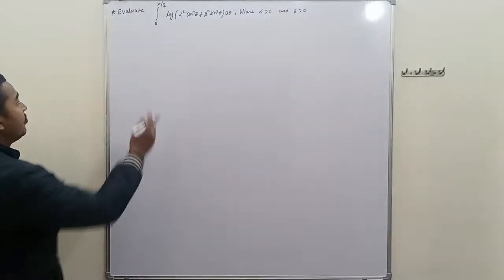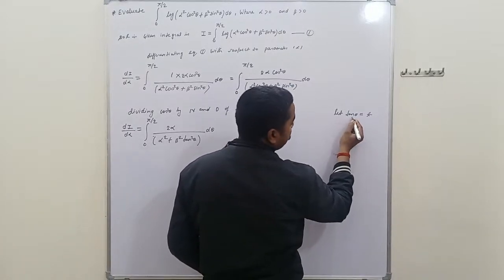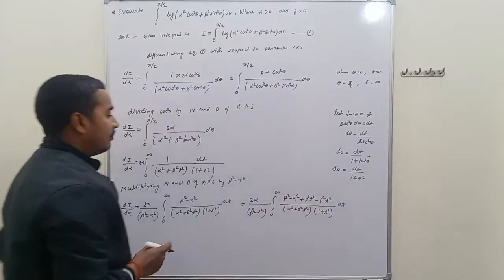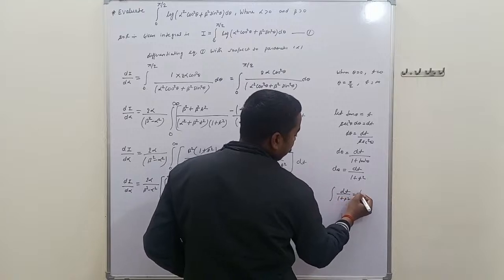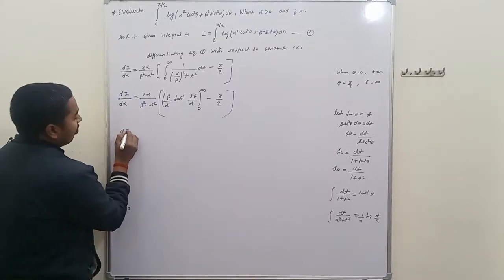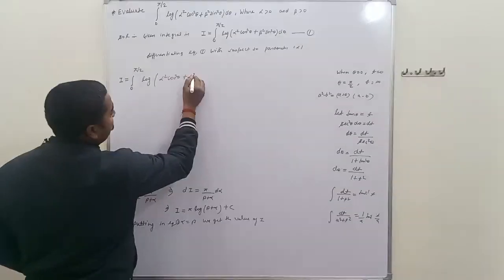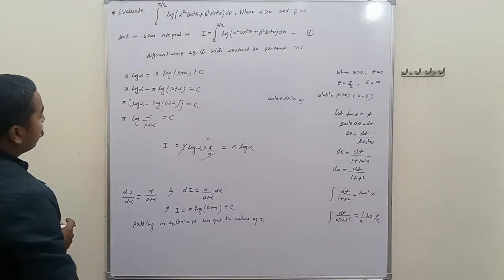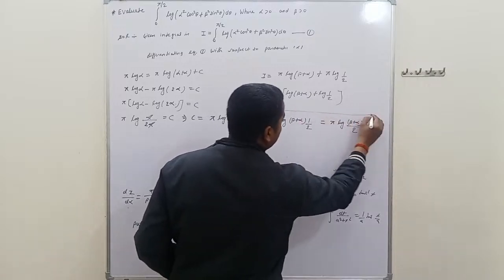UPSC ASPIRANT ANSH CSE OPTIONAL MATHS is live